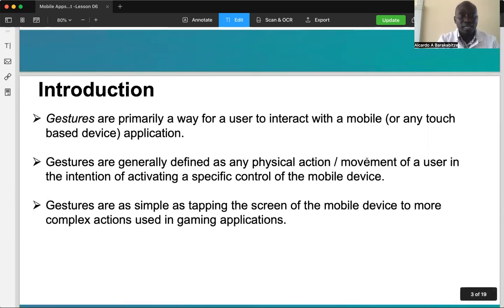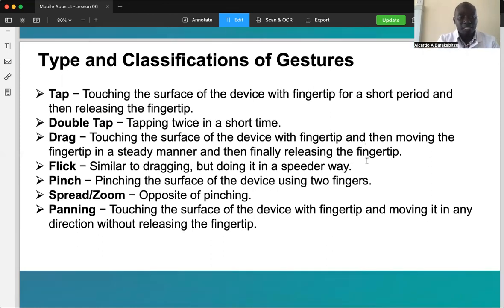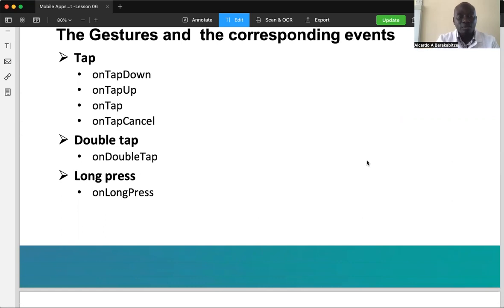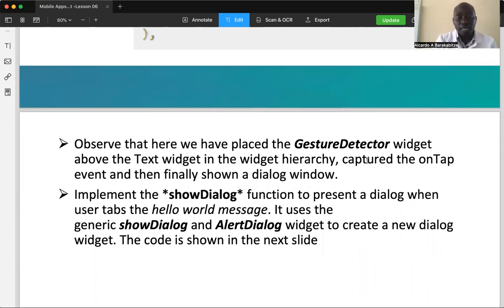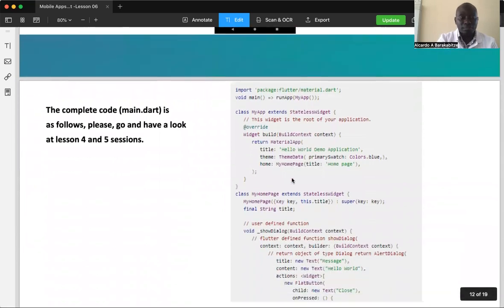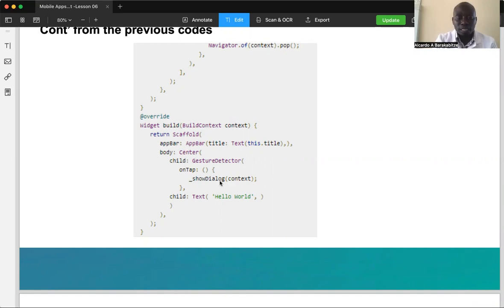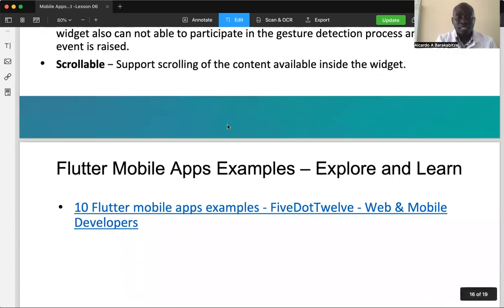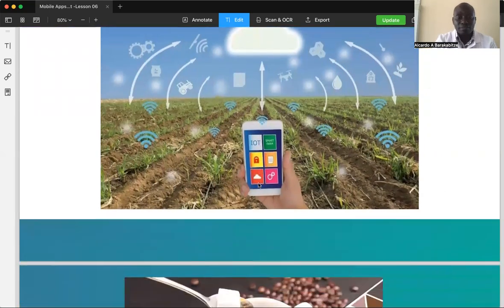YEESI LAB - Lesson 6